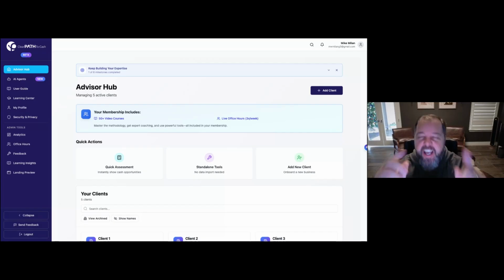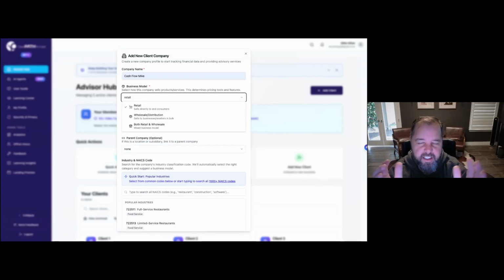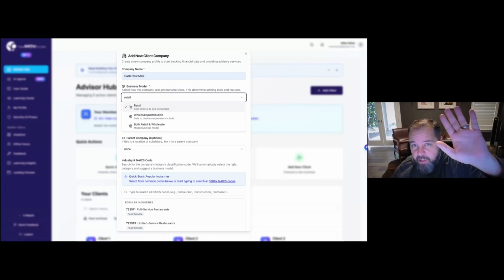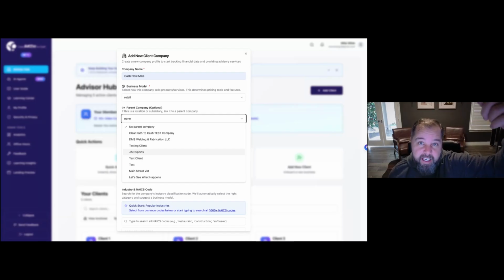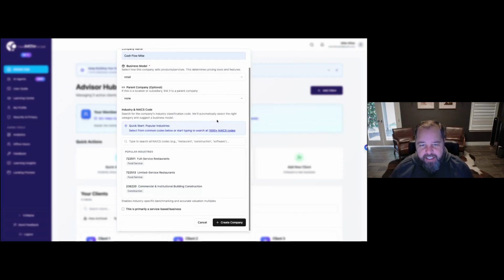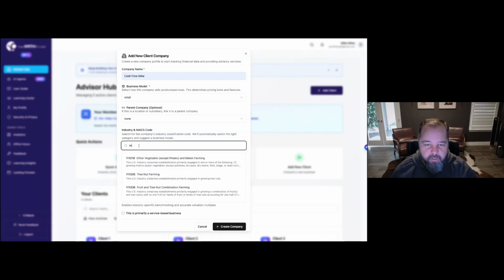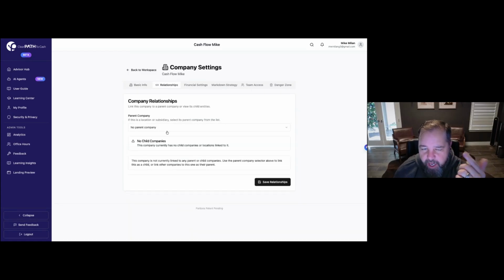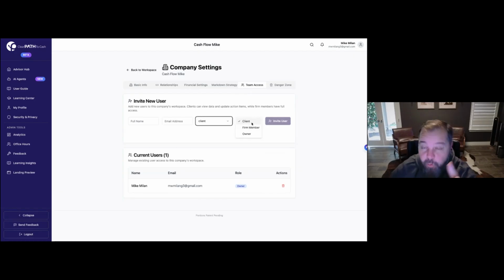How to Add Your First Client in the Clear Path to Cash App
Cash Flow Mike shows you the most important step in the Clear Path to Cash system. This is where you add your first client and unlock the full power of the app. You will see how to use the Advisor Hub, how the modal works, and why simple setup leads to stronger advisory conversations.

In this episode you will learn:

How to add a client from the Advisor Hub

How retail, wholesale, and service settings affect pricing tools

How to assign parent companies and organize multiple locations

How to look up NAICS codes and set industry data

How company settings control reserves, ratios, and markdown strategy

How user access works inside your firm

Why every client is anonymized for data protection

Add the company, fill in the blanks, and you are ready to upload data and start advising with confidence.

🎧 Listen To My Podcasts Here!

✅ About Cash Flow Mike.

Welcome to Cash Flow Mike! I’m Mike Milan, aka Cash Flow Mike, a top-rated financial instructor helping thousands of professionals sharpen their skills and deliver lasting value. I believe accountants, bookkeepers, and business advisors can transform businesses when they know how to turn numbers into actionable insights. Clients don’t just need reports, they need clarity, growth strategies, and real cash flow solutions.

Here, you’ll learn the Clear Path to Cash framework to cut through financial confusion, uncover hidden cash, and guide smarter decisions. Communicate numbers with impact and become the trusted advisor your clients truly need. Join me and elevate your advisory game.